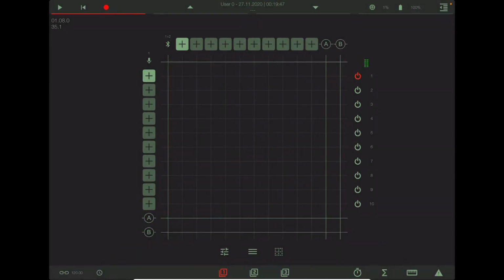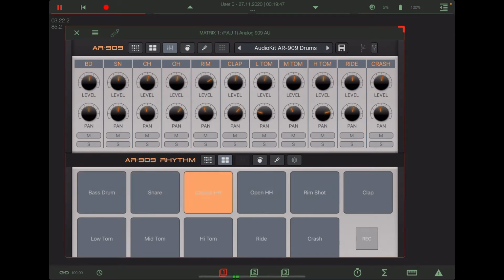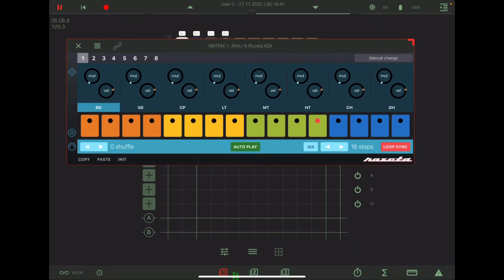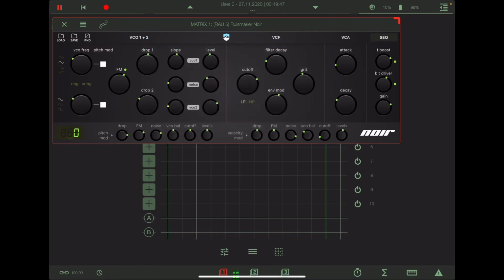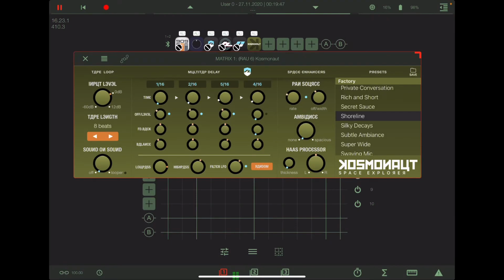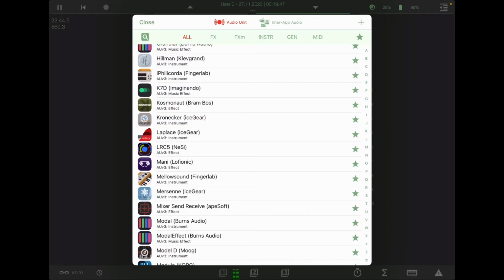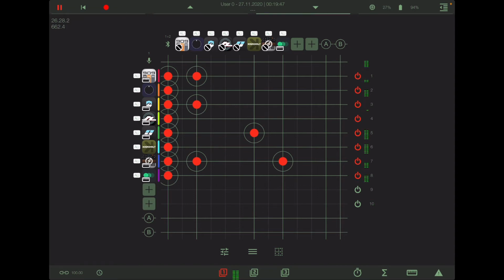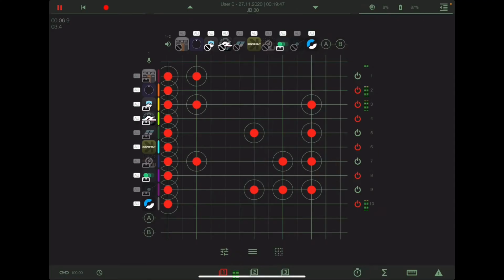Ambient iPad Live Jam 5 - apeMatrix, AR-909, Axon 02, Ruismaker Noir, Moog, K7D, Kosmonaut, ADverb2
Here's a live jam built around electronic drums and percussion in apeMatrix using the AudioKit AR-909, Audio Damage Axon 02, Ruismaker, Ruismaker Noir, Moog Model D, Imaginando K7D, Kosmonaut, and ADverb2. Produced on an iPad Pro.

The track created in this video, Clink, is also available to view/listen here without any commentary

Written, performed, and recorded by Jonathan Block

You can find my music on most streaming and download services including Apple Music and Spotify. Just search for “Jonathan Block”